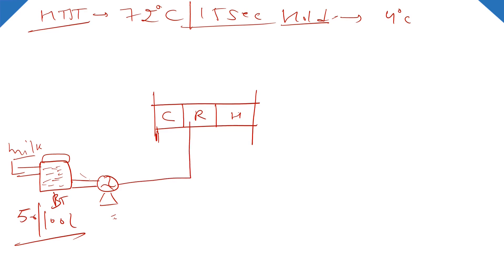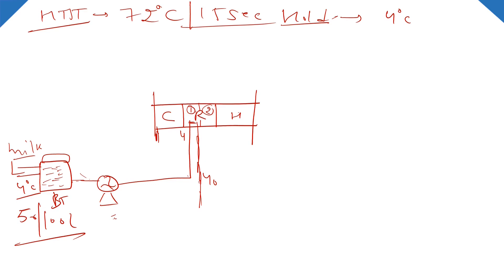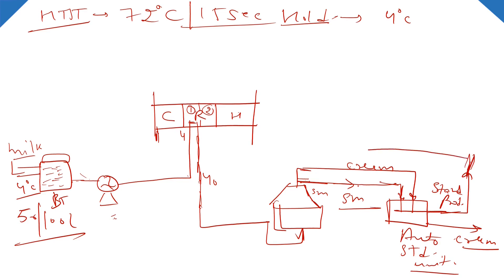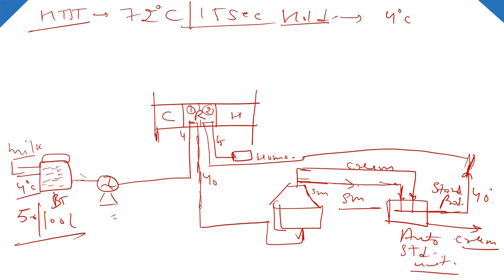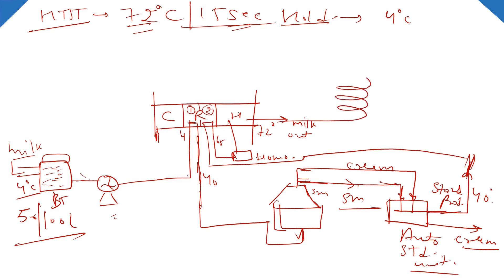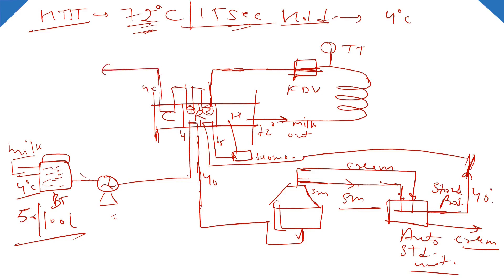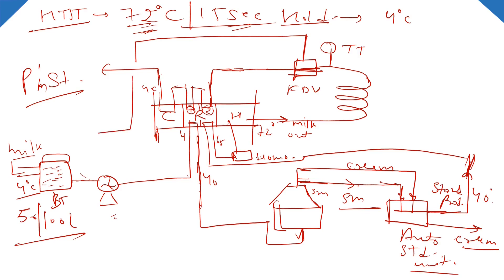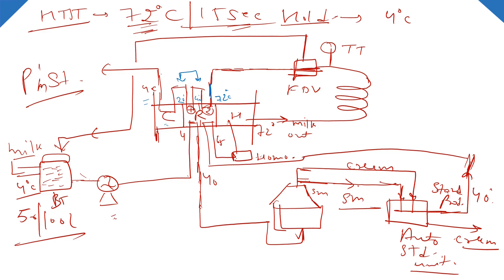"Milk Pasteurization - Part 3" HTST Pasteurization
New Video Alert: HTST Pasteurization 🥛📊

In this comprehensive video, we dive into the High-Temperature Short-Time (HTST) pasteurization process, focusing on its detailed process line and design. Learn how HTST systems are engineered for efficiency and safety in large-scale milk processing, and get insights into the critical design elements that make this technology the industry standard. Whether you're a dairy engineer, a student, or someone passionate about dairy technology, this video provides valuable knowledge on optimizing milk pasteurization.